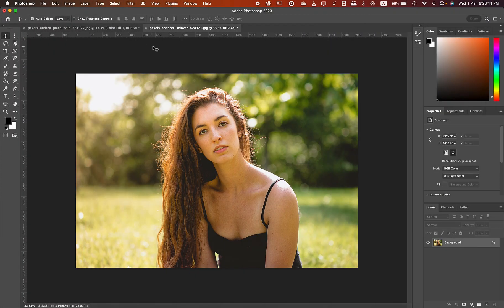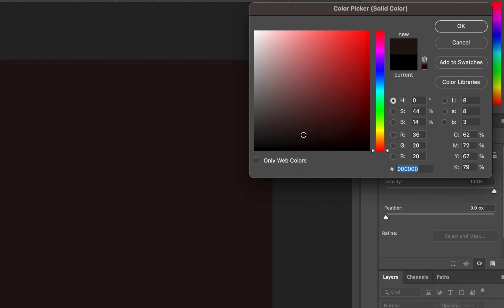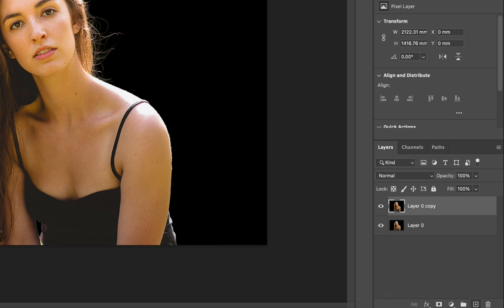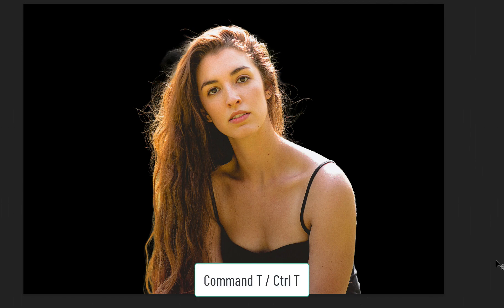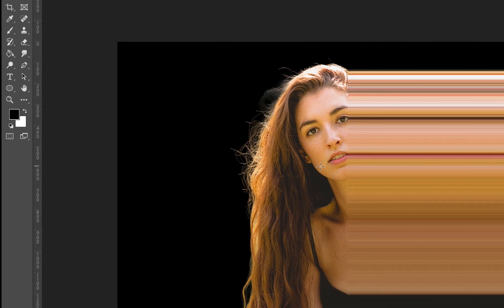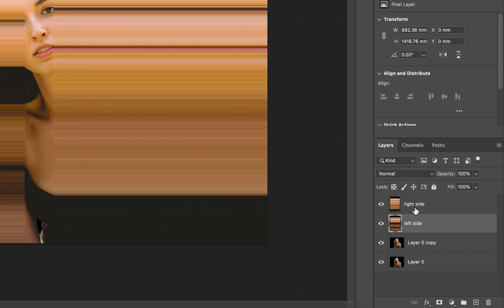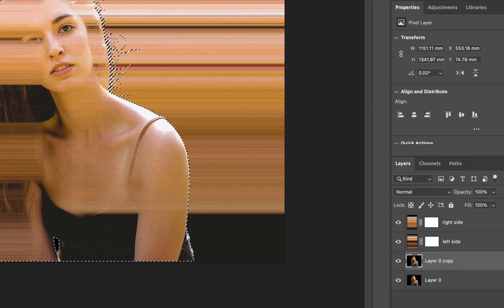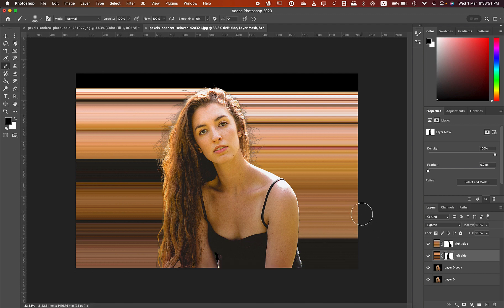How to add pixel stretch to an image in Photoshop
This video illustrates how to add pixel stretch to an image in Photoshop. Although a little procedural, but the effect is fun to create.